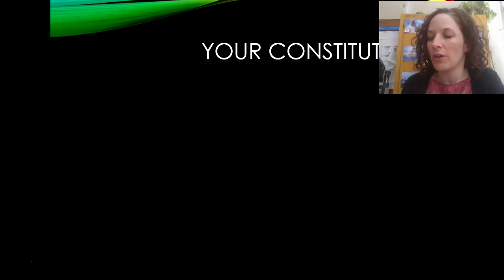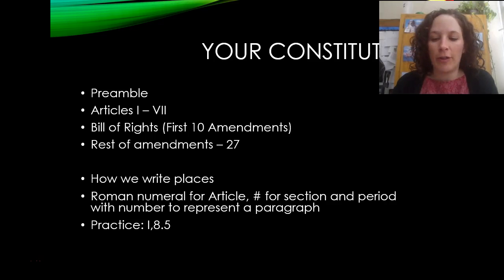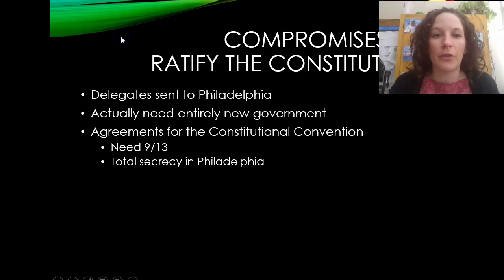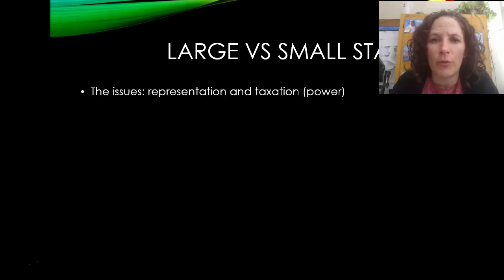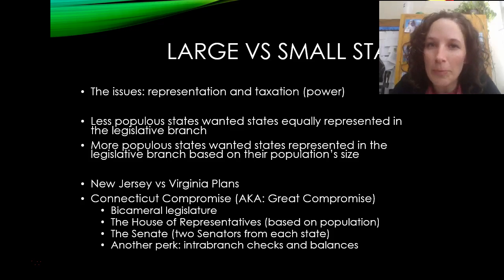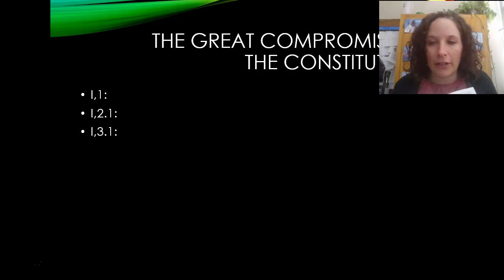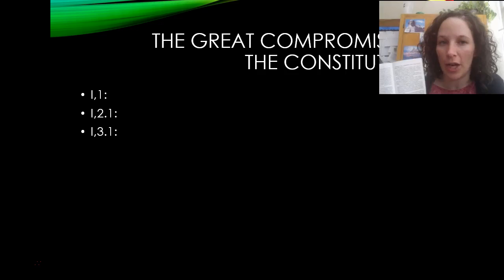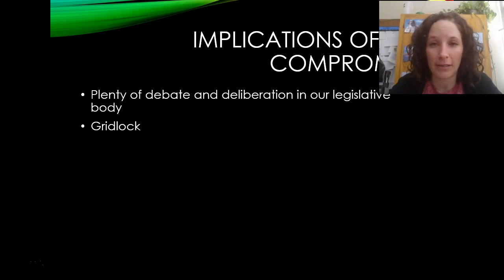Constitutional Compromises 1